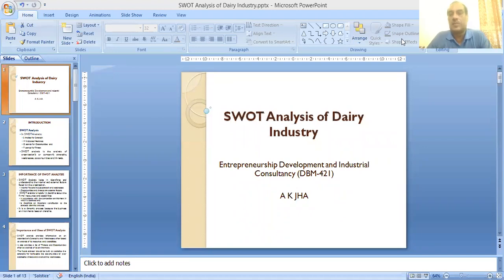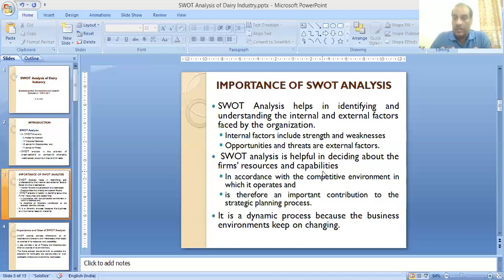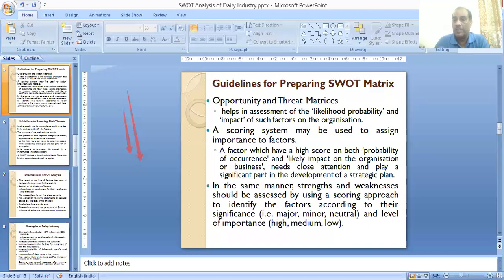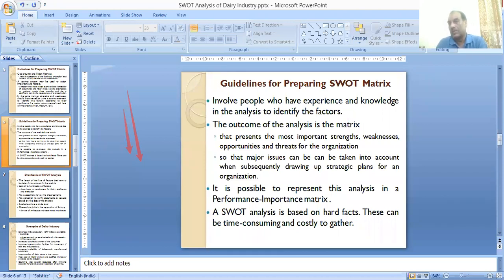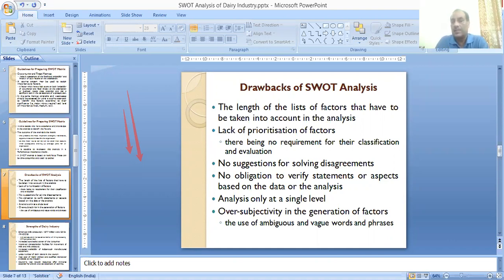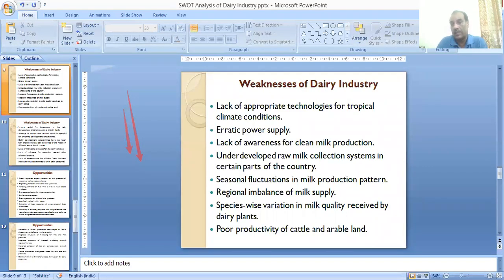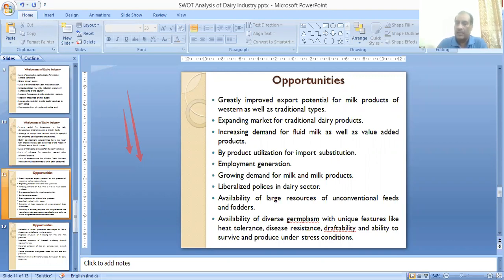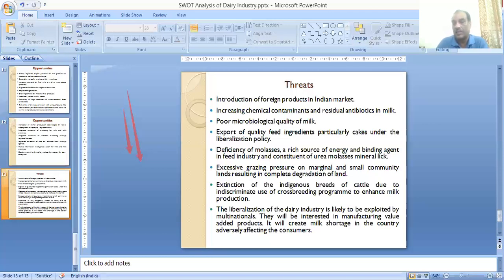"SWOT ANALYSIS DAIRY SECTOR" by Dr. A.K. Jha, SGIDT, Patna